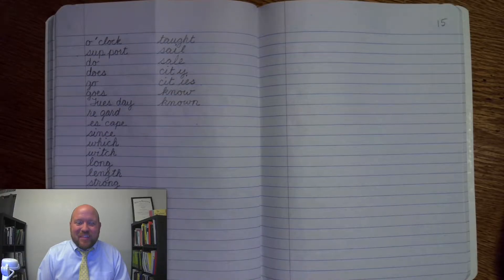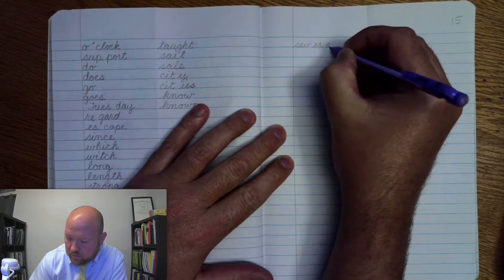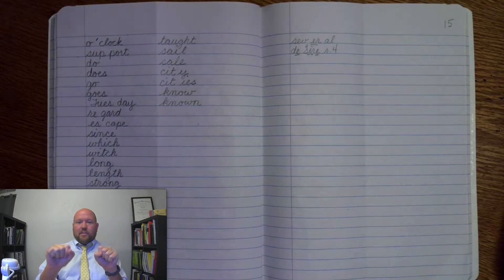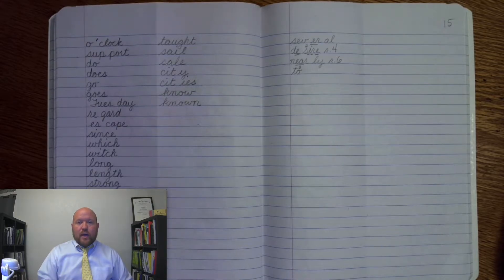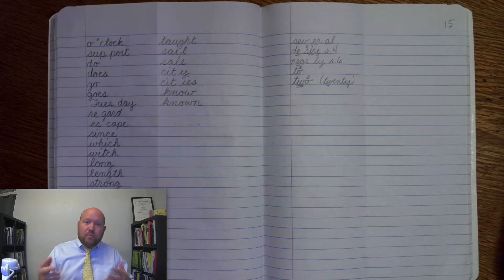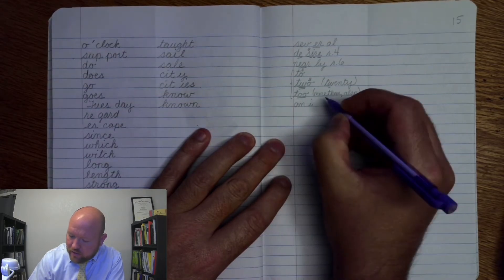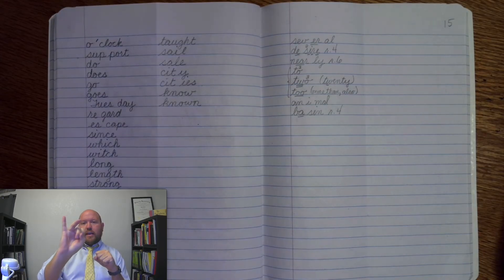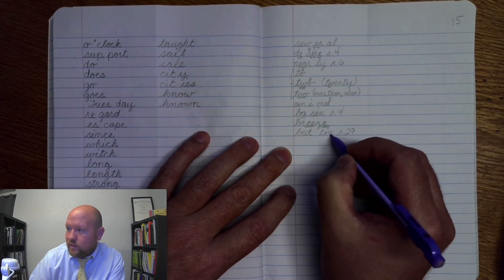3rd-Grade Spelling - Week 15 Day 1 - Words